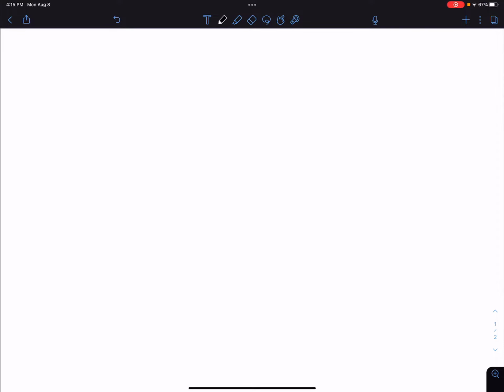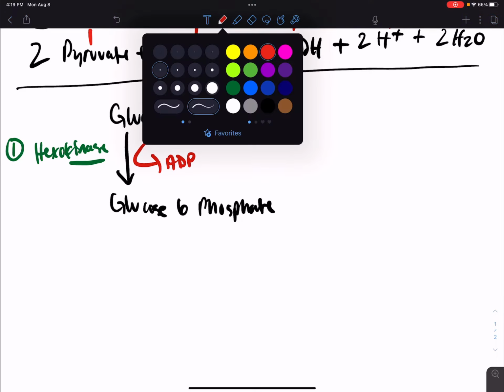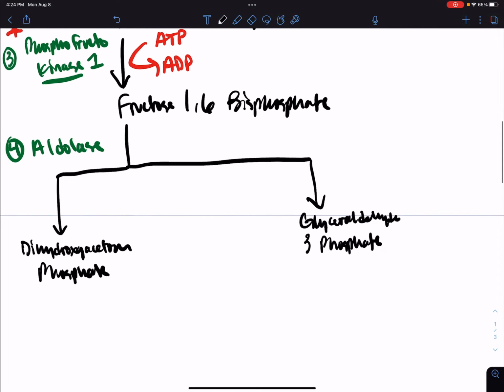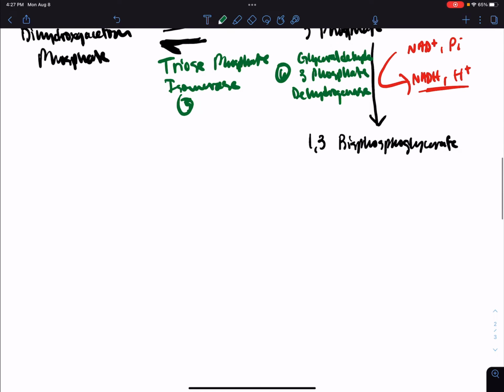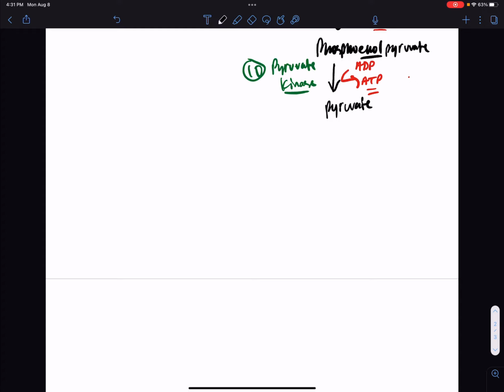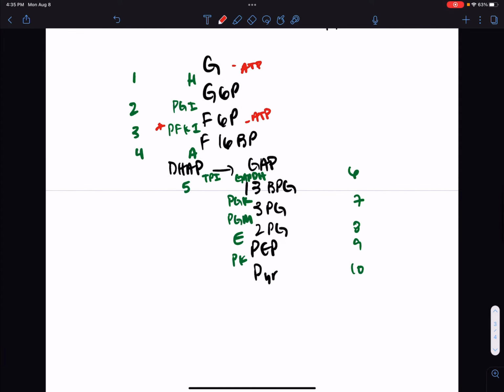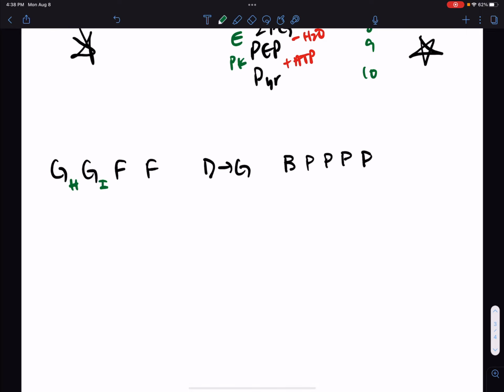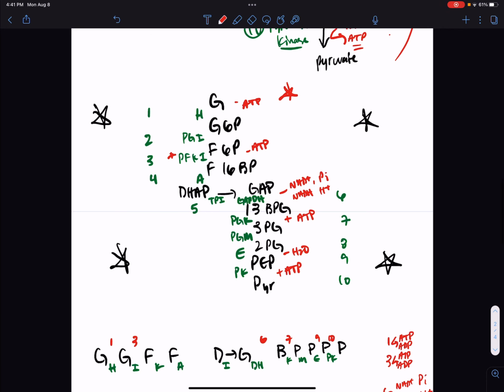Memorize Glycolysis Fast - Watch on 2x Speed - Shorthand Method @ 13:10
I recommend watching this at 2x playback speed! Check out the time stamps below! How to approach the process of memorizing glycolysis. All of the need to know carbohydrates, enzymes and cofactors. Write the pathway out as we go along!
Steps 1, 3 and 10 are irreversible!

Full Overview of Glycolysis (12 min) 0:00
My shorthand method for Glycolysis (5 min) 13:10
Additional shorthand trick (4 min) 18:42
Rundown of Need to Know's for your exam 22:40
Hit that Subscribe button please! 23:50